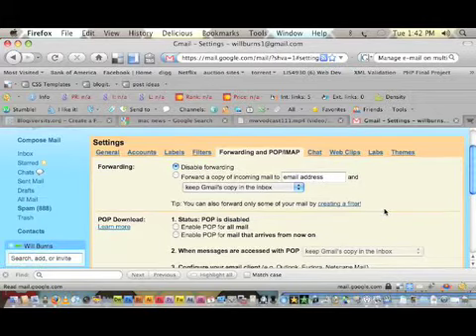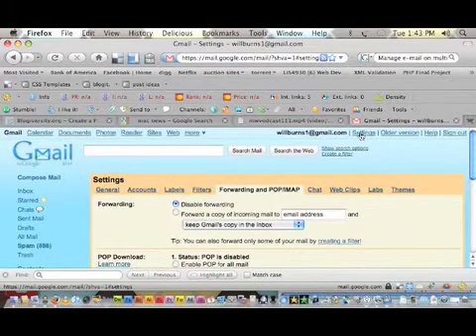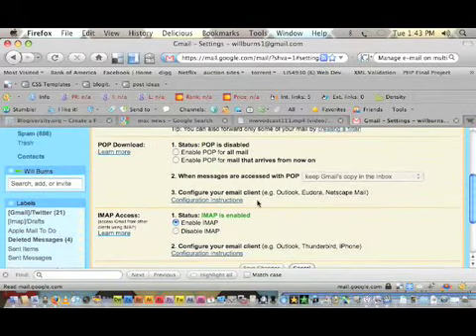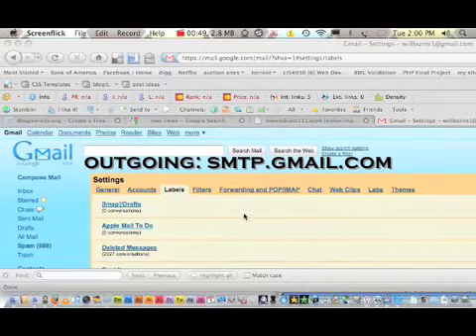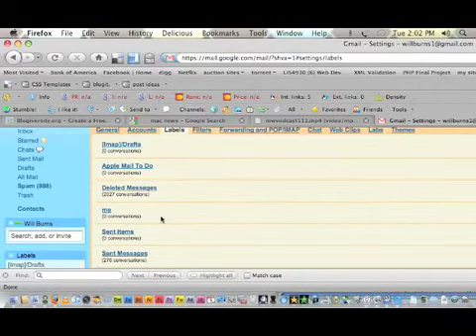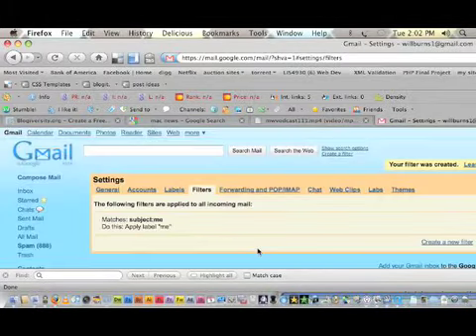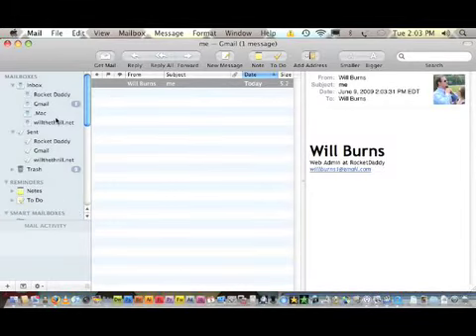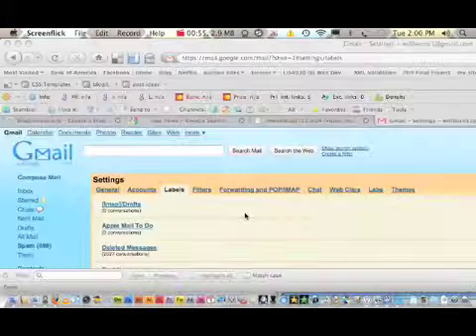Organizing your Mail Between Multiple Computers